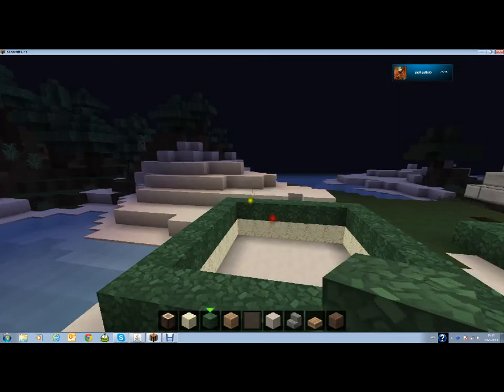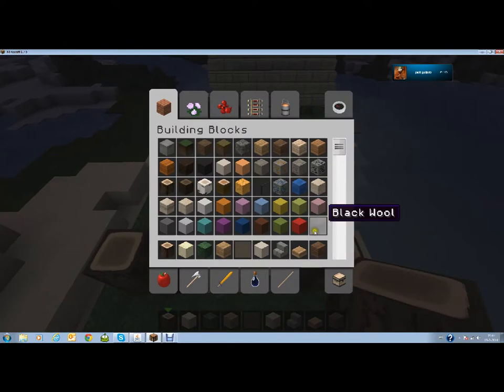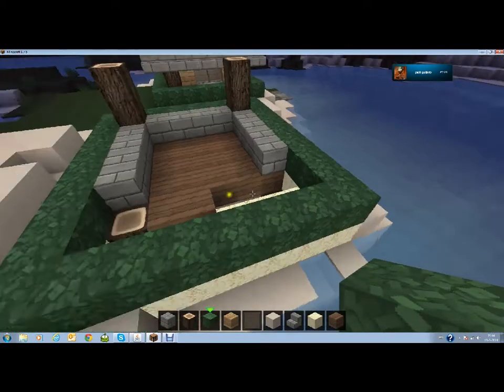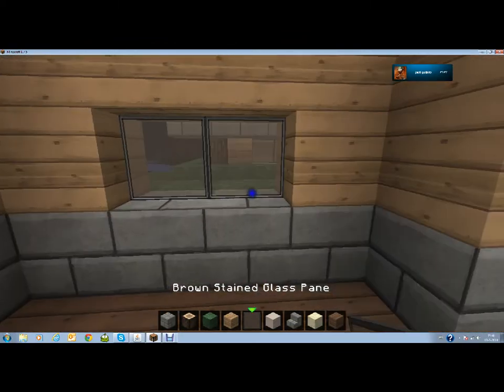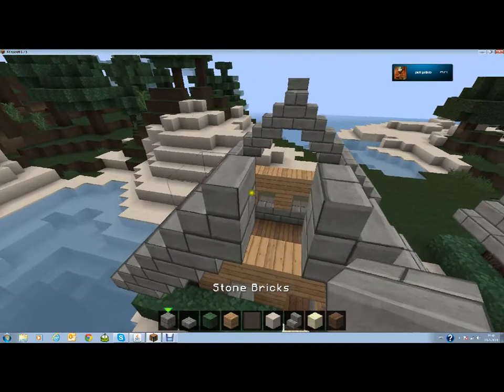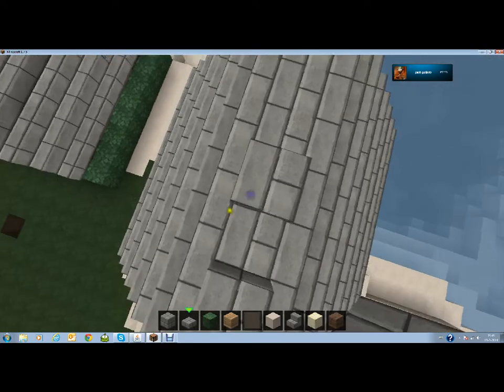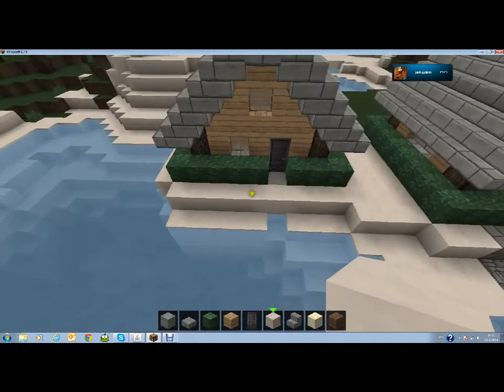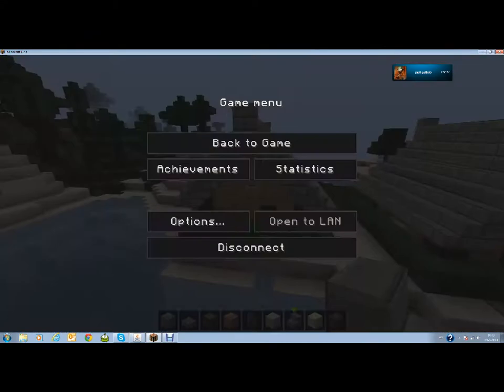Minecraft Rustique Starter Home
hi guys,

This time I am going to build a rustique starter home.
Please if you enjoyed this video, share like and subscrooble.
Bye!